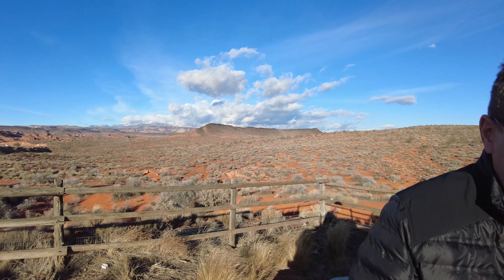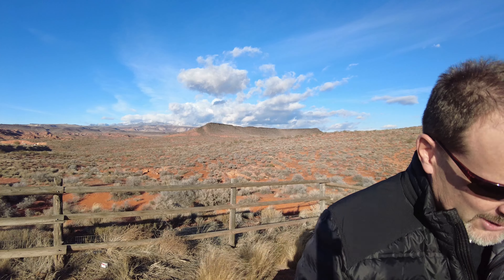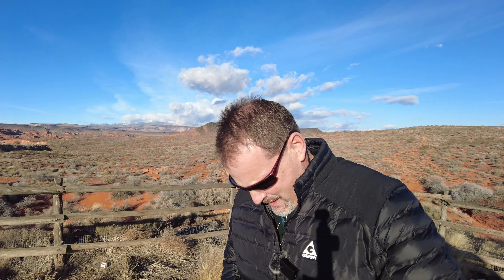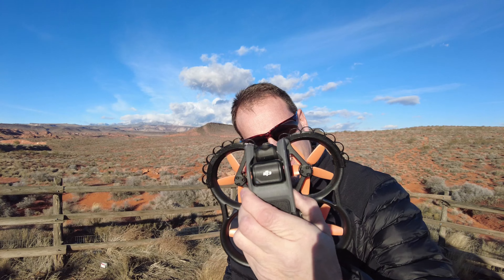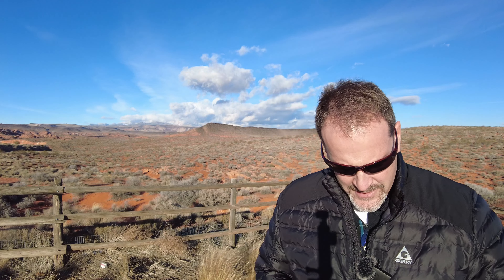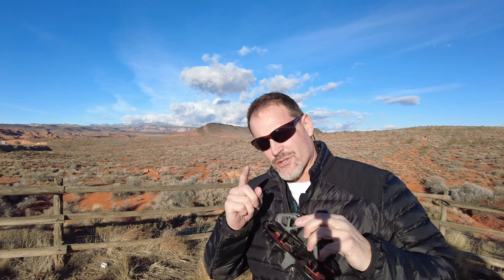DJI AVATA RID AND GPS DISCONNECT - What’s it Like to Disconnect? Wind Can Really Destroy Your Video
RID DISCONNECT and GPS RESCUE IN ACTON WHAT HAPPENS WHEN...

🚁 DJI AVATA STUFF 🚁
QUICK RELEASE BATTERY BUCKLE Get one 👉🏻
✅ AVATA V2
✅ AVATA GOGLES 2
✅ FLY MORE KIT

**ACESSORIES and LINKS I USE ***
DJI FPV DRONE with motion controller
Motion controller
Fly More (2) battery kit
🔋⚡ SINGLE BATTERY
🚁 DJI replacement props
☑️ Goggles Lens Protector
☑️ Head Strap (fat strap)
☑️ Replacement Shell Covers
☑️ HEAD STRAP BATTERY BRACKET
☑️ Flight Stick GOLD RED STICKS
💼 FPV DRONE SOFT CASE

GO TO THE RANDOM STORE 📦 DAD RANDOM MERCH 📦